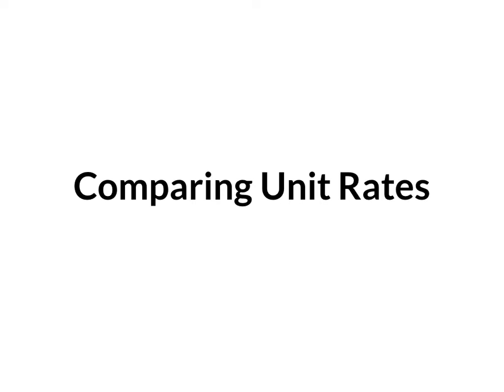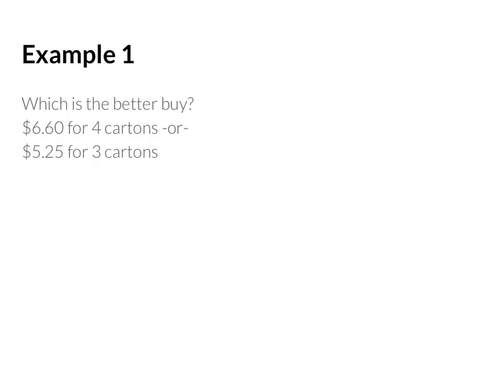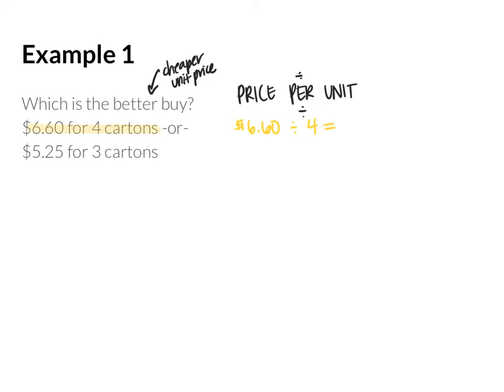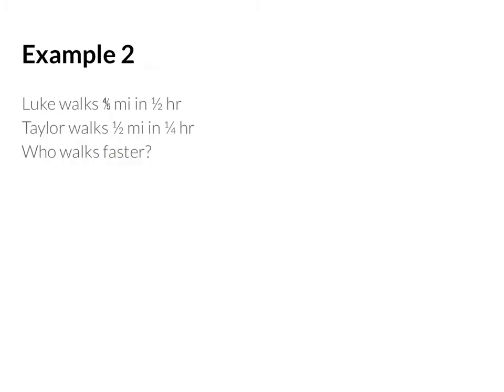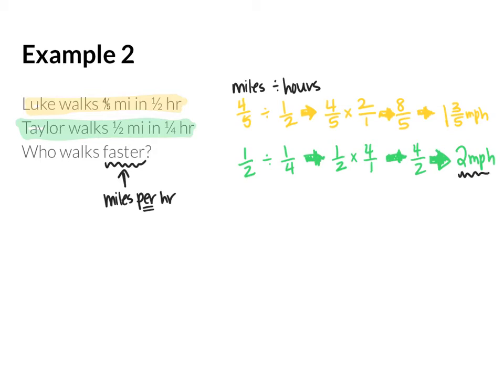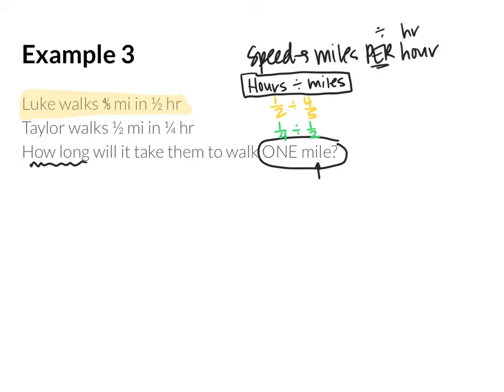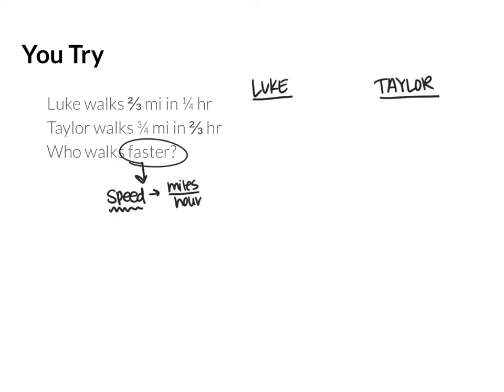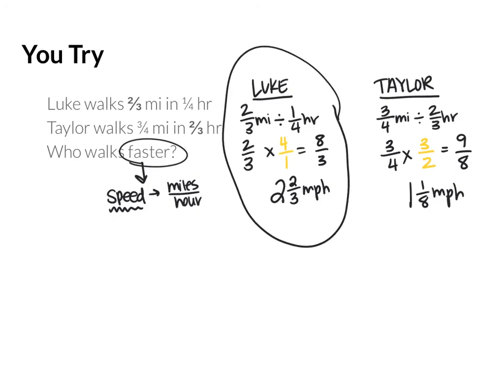Proportional Reasoning— Comparing Unit Rates